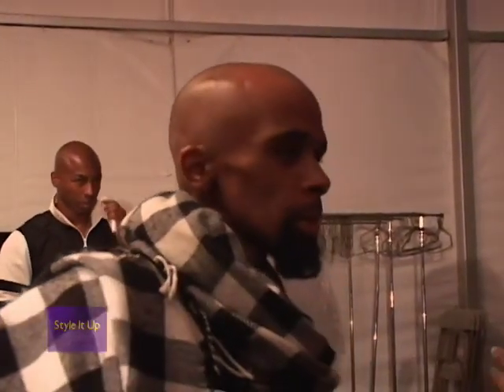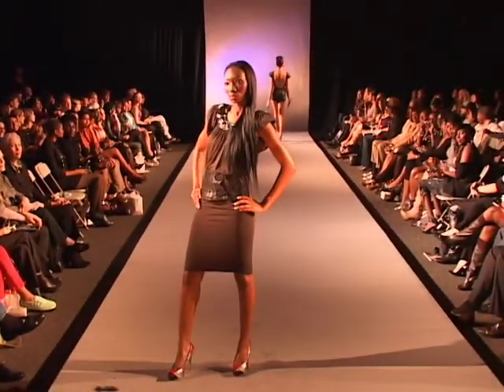Style It Up~Boston Fashion Week '09-Boston Fashion Expose: Ty Scott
NY Designer Boston native Ty Scott showcases his latest collection at Boston Fashion Expose during Boston Fashion Week 2009. The collection is named Urbasia.